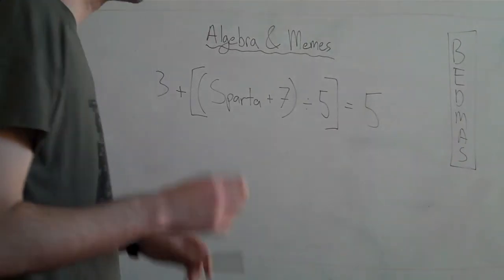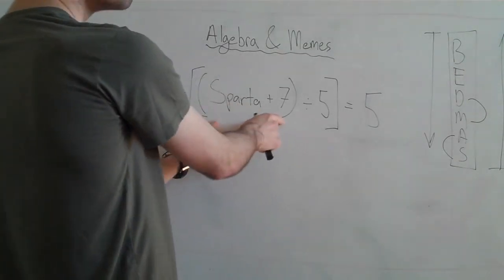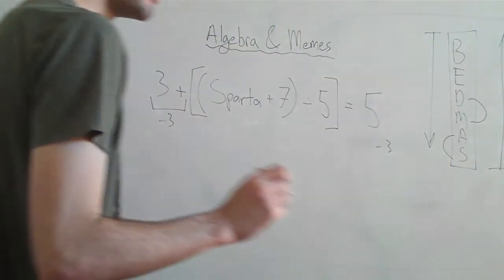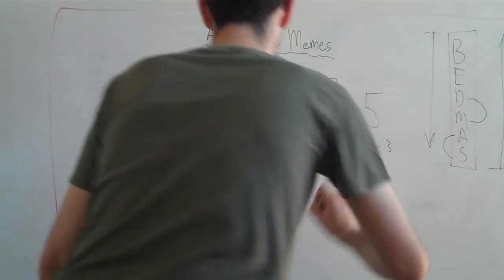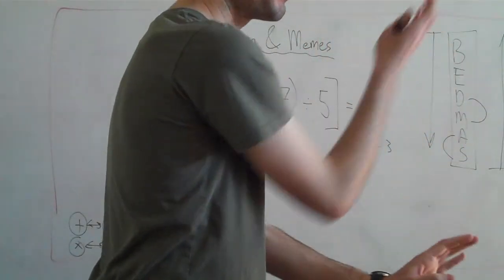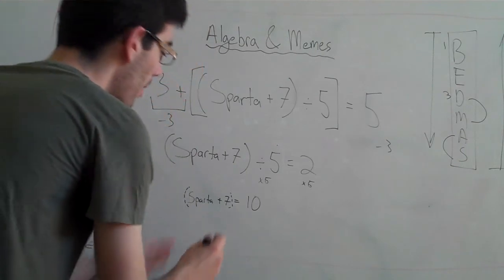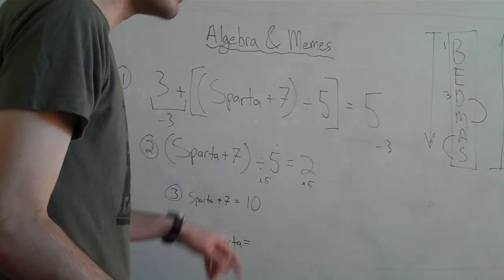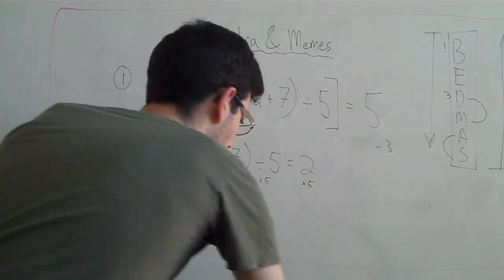Algebra 4: Solving Algebra Questions with BEDMAS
Solving questions that involve our friend BEDMAS. Remember we order steps backwards (or, "switch up method") to get to our final answer.